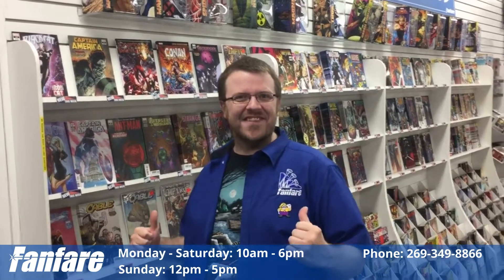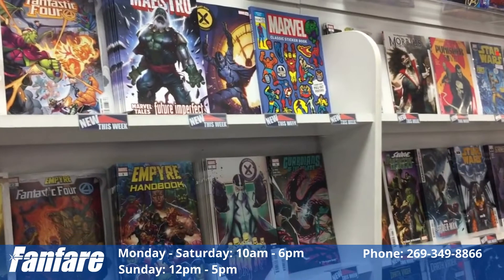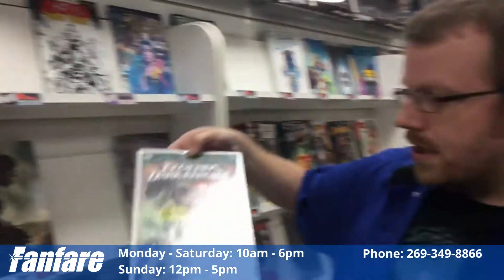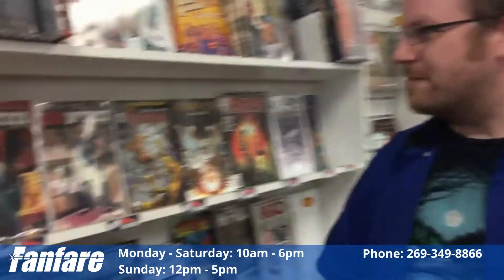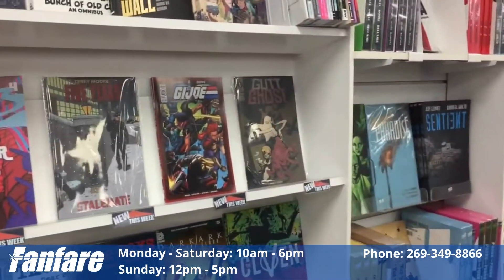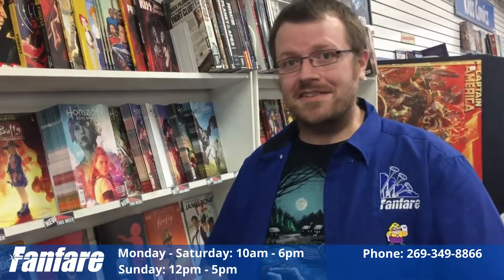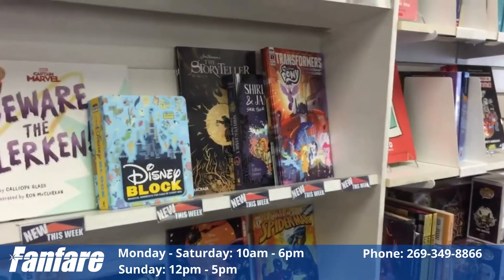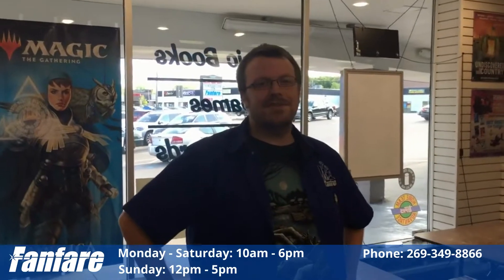New Comics [08/04/2020]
Matt shares this week's comics and toys!